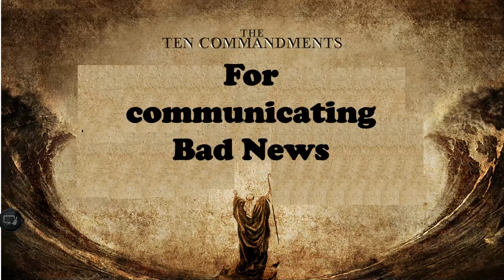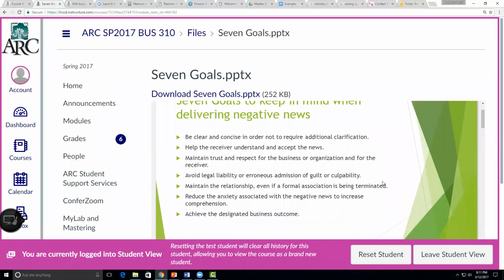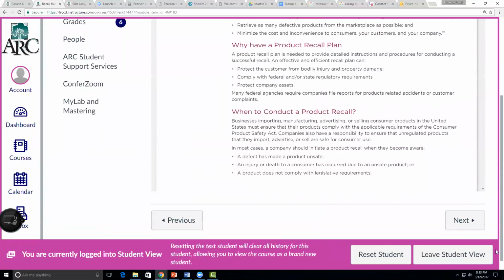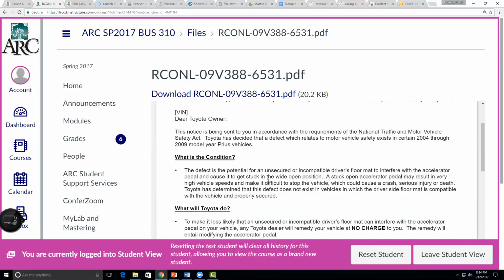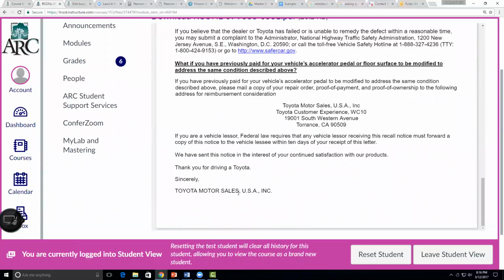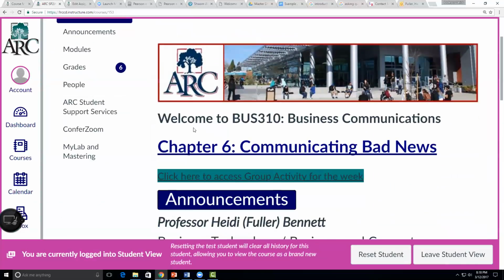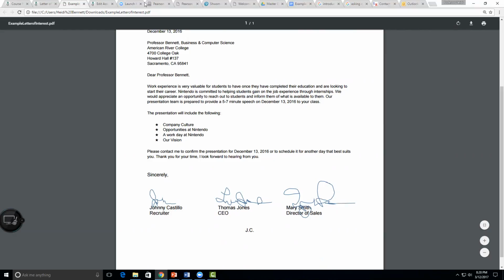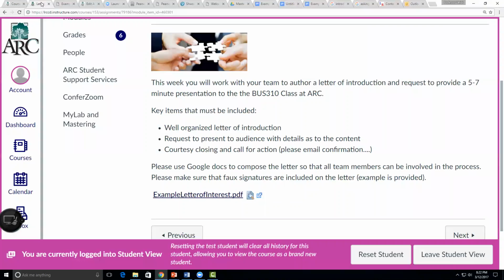03 12 2017 Chapter6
BUS310: Overview of Communicating Bad News and Group Project Assignment for the week.